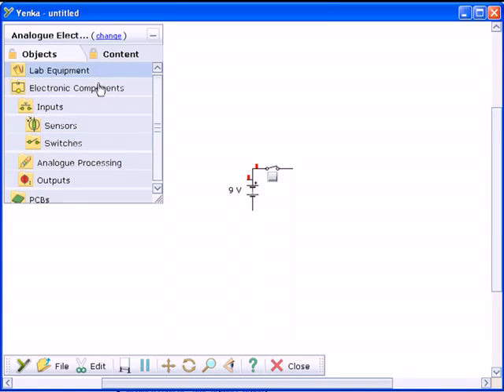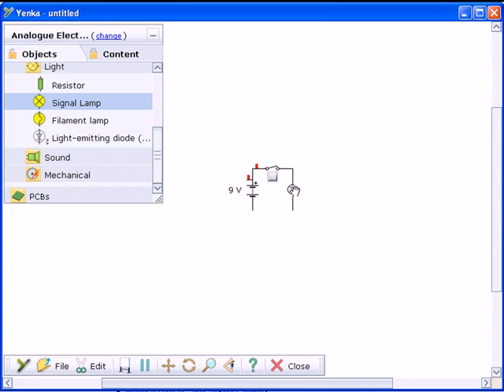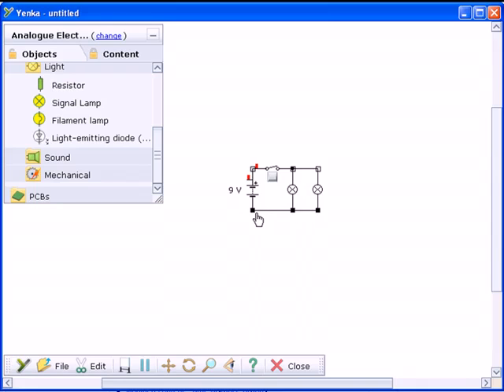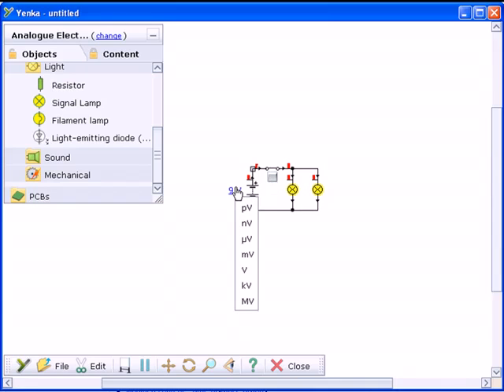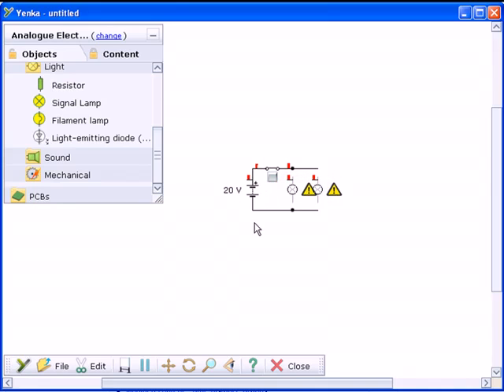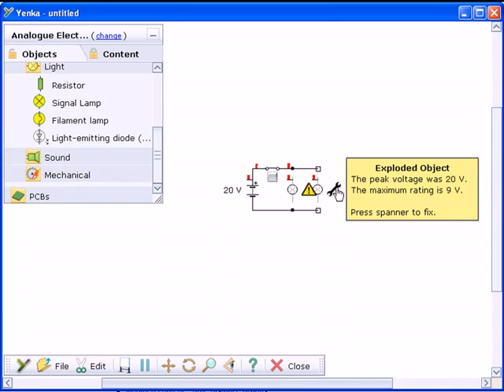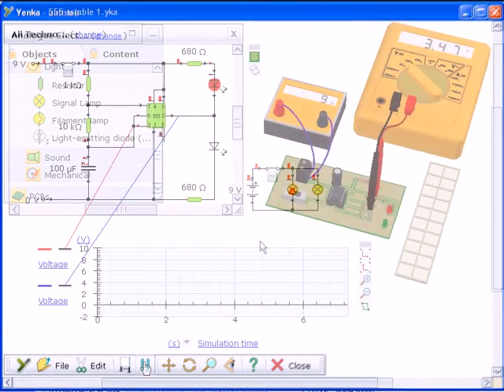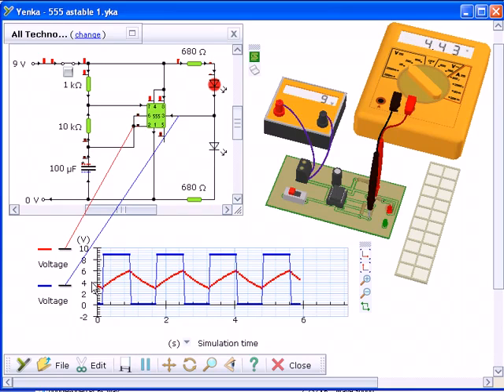Yenka Electronics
סימולציה אלקטרונית פעולה כחלק מחבית  Yenka Technology .